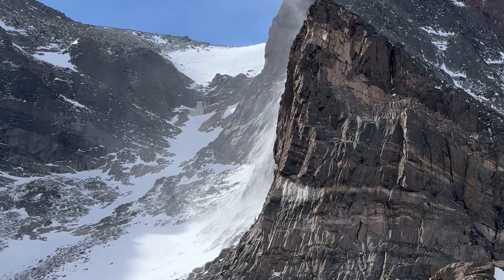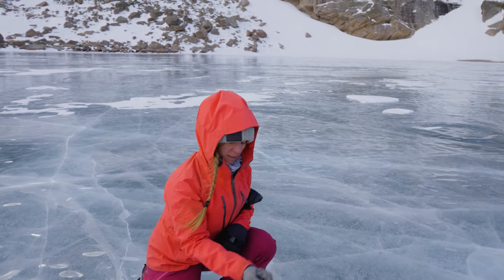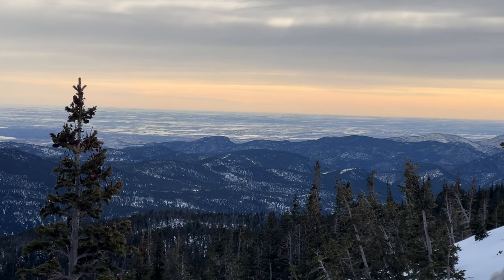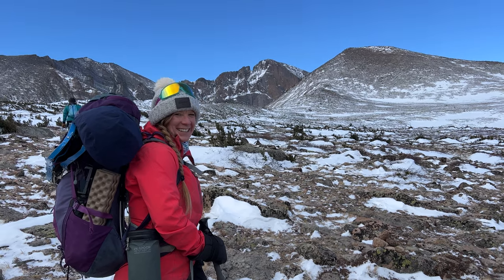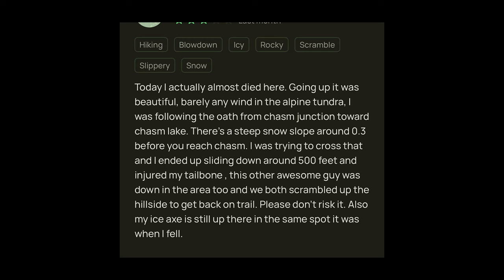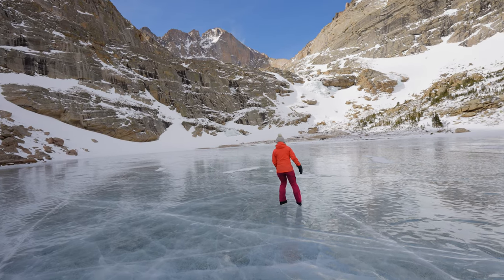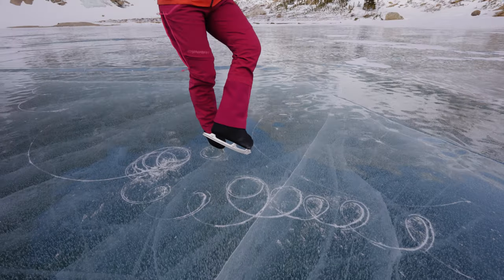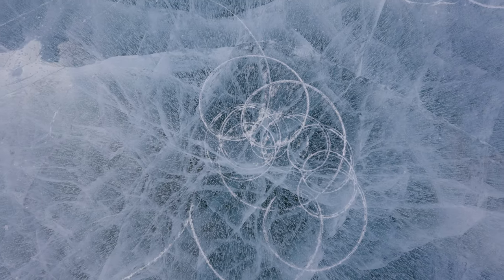Wild Ice Skating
I’ve always said it, long-distance sailing scares the crap out of me….but I would totally do it if I had an opportunity to tell a story.

It’s almost like having a camera in my hand gives me permission to be fearless. To have that child-like mentality of exploration and curiosity.

This story is no different…

It was a full day of pushing my limits, physically & mentally, through 35mph winds, 0-degree temperatures, and a lot of I don’t know how this is going to turn out.

If you want to hear more about this adventure check out my video journal.